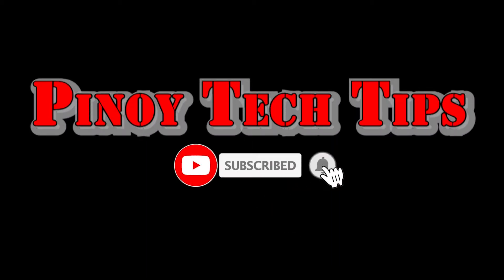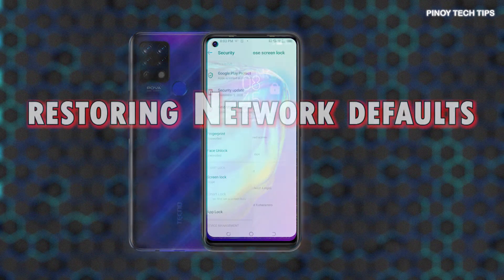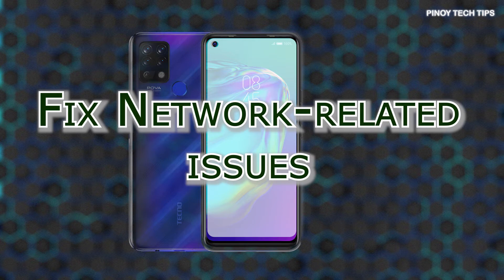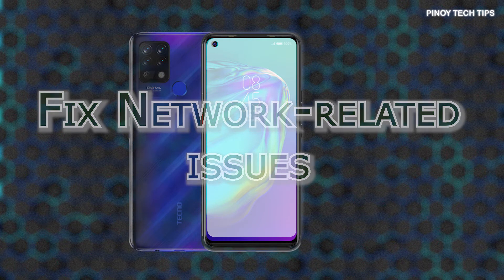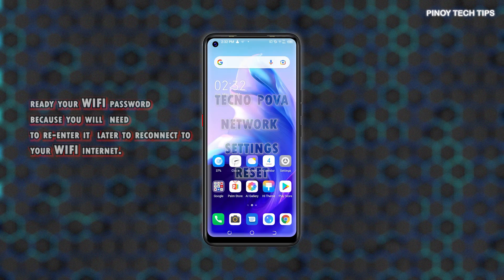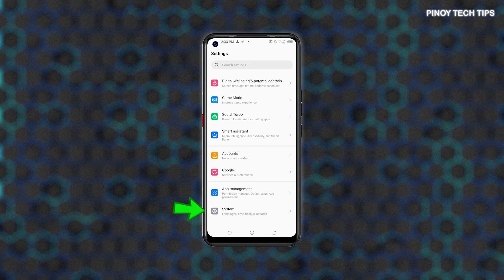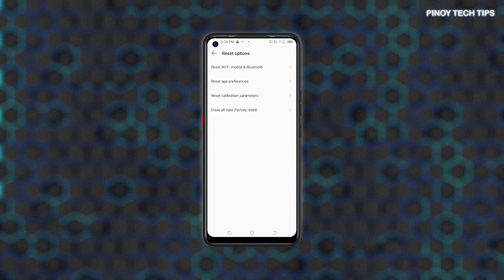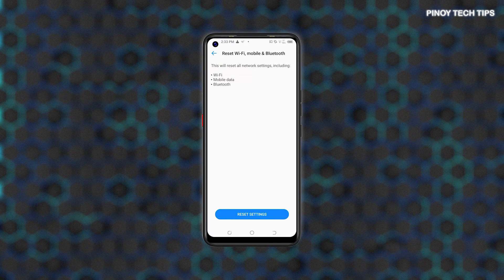How to Reset Network Settings on Tecno POVA | Restore Network Defaults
In this video, I will show you how to perform network settings reset on the Tecno POVA smartphone. Watch this video if you need help restoring the default network configurations to deal with network connectivity issues on your Tecno POVA smartphone.

A network settings reset works by deleting all custom network settings including recently added networks, Bluetooth connections and APNs, VPNs and relevant information. As a result, default network settings are restored. This reset does not affect any saved data on the internal memory, so there’s no need to worry of losing any important information in the process.

A network reset is often carried out among other solutions to various types of network problems on a smartphone including intermittent, slow internet or no internet connection at all. This is also a potential solution to network-related errors encountered when using a certain app on the phone.
Should you need some input on how to perform this reset on the Tecno POVA device, the actual steps are mapped out in this quick video walkthrough.

Here’s how to restore network defaults on a Tecno POVA and other Tecno phones running on the same platform or software version.